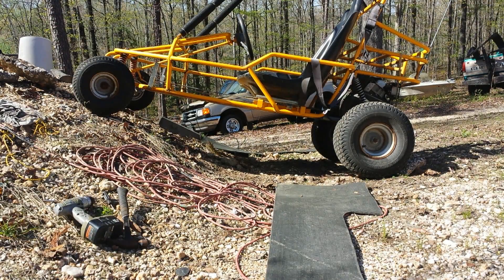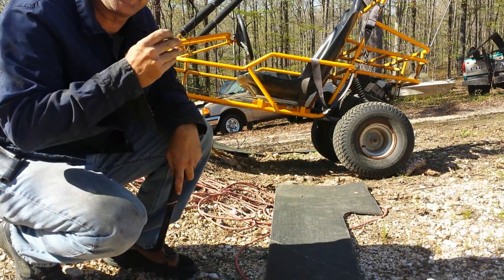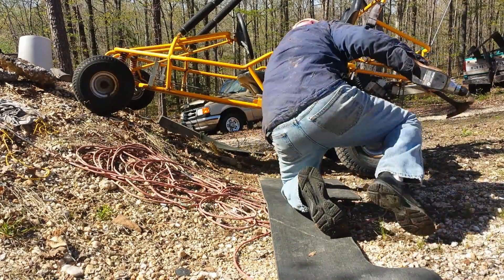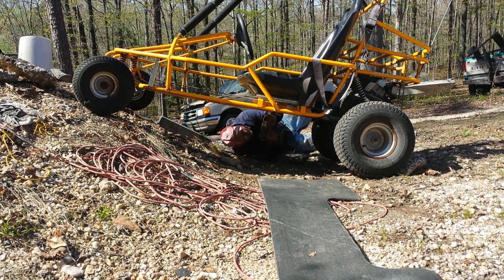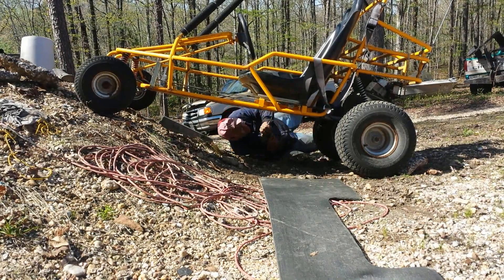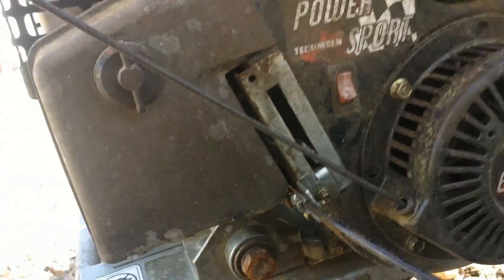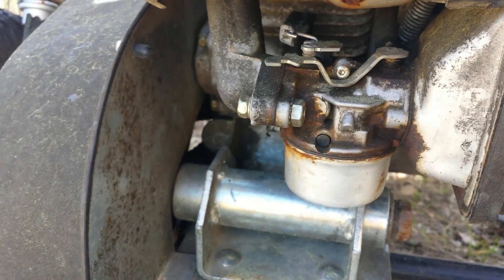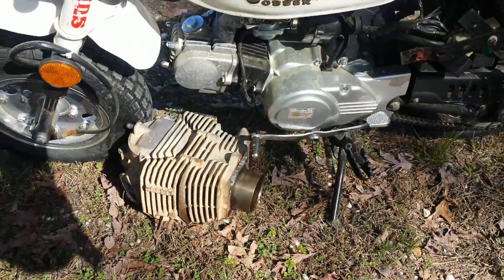Yerfdog black water fix. Fitness tip. :)